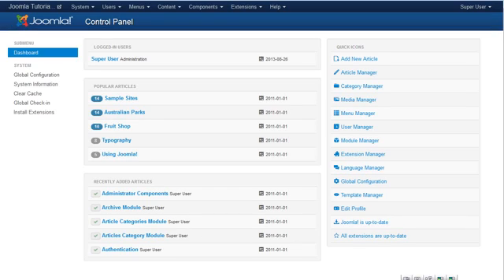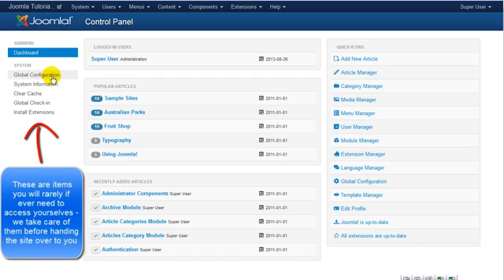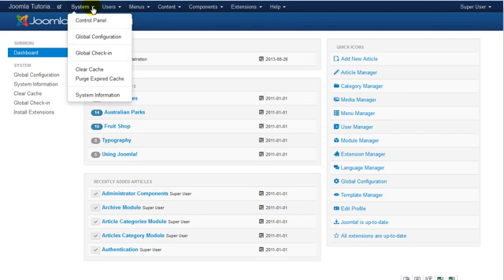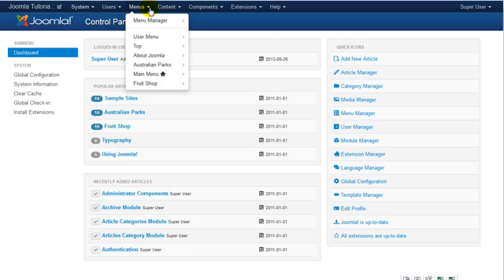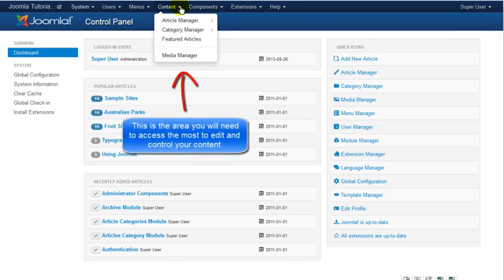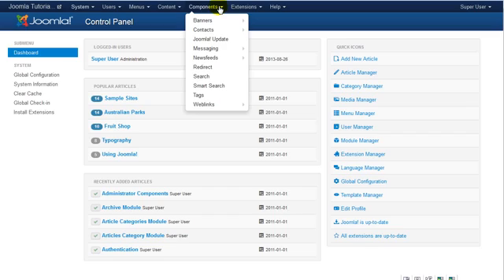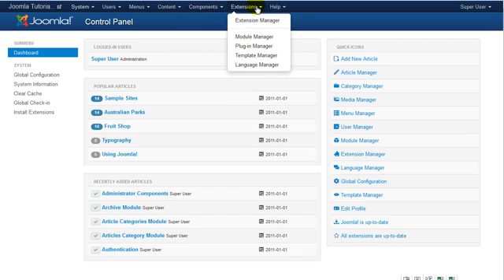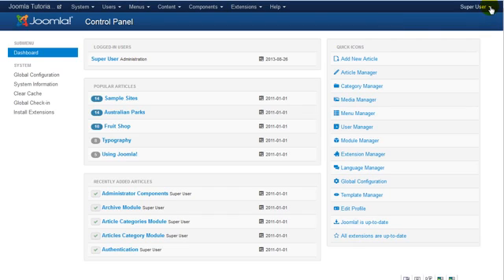Joomla Tutorial Control Panel Dashboard